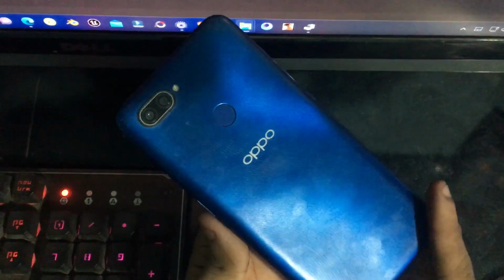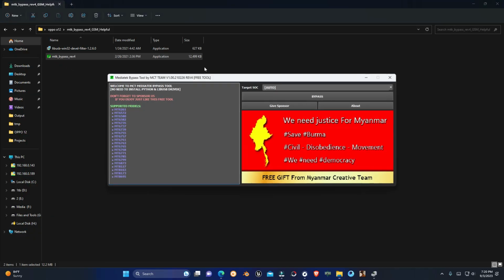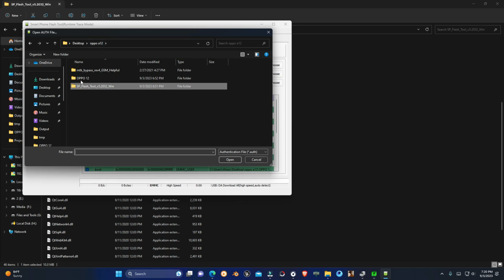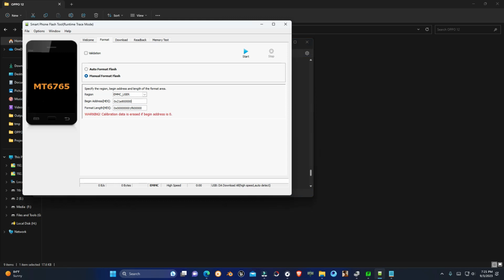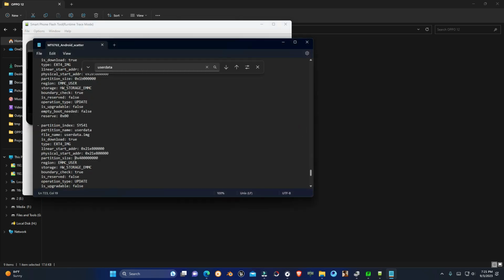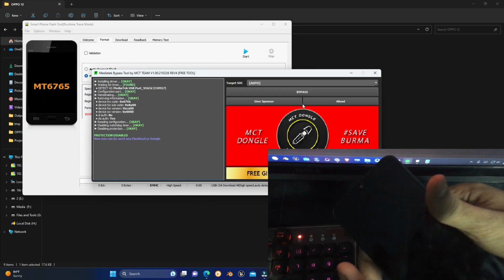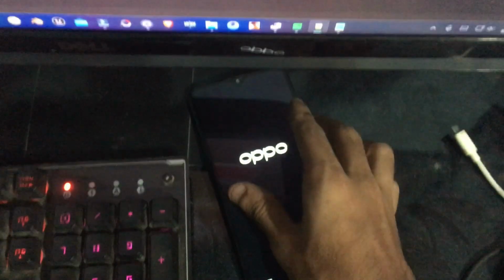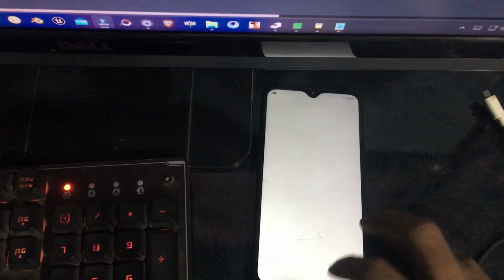2023: Oppo A12 - How To Unlock with SP Flash Tool Just ONE CLICK [Pin,Pattern,Screenlock]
2023: Oppo A12 - How To Unlock with SP Flash Tool Just ONE CLICK [Pin,Pattern,Screenlock]

This video will show you an up to date method how you can successfully remove the pin, pattern, Screenlock password with SP flash tool, one click for your Oppo A12 CPH-2083

Very effective method, high success rate.